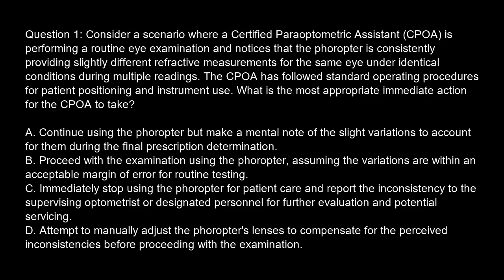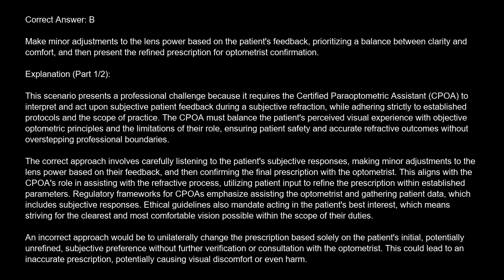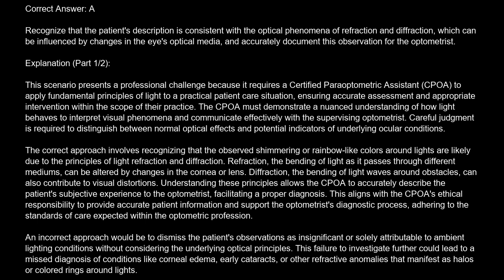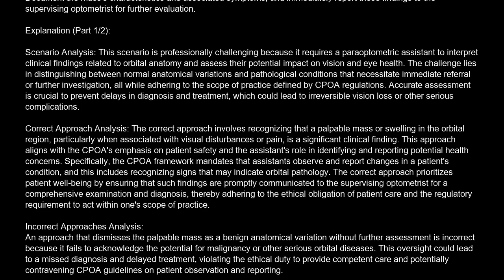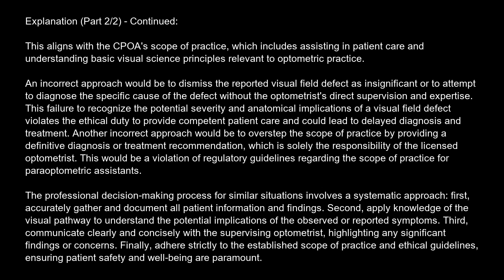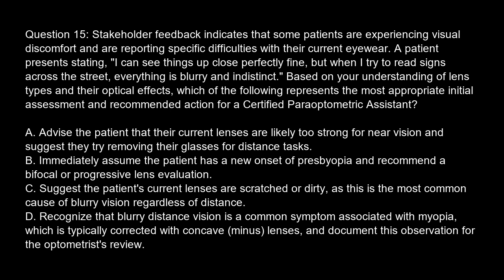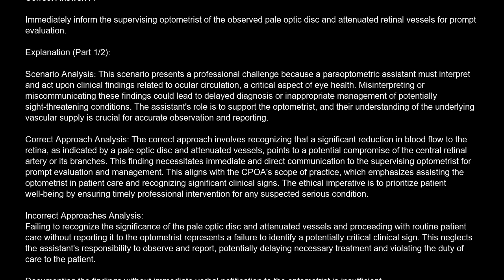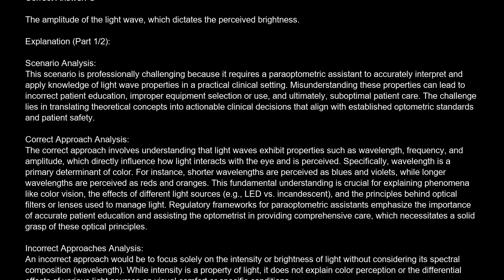Certified Paraoptometric Assistant CPOA Free Practice Test And Answers Updated